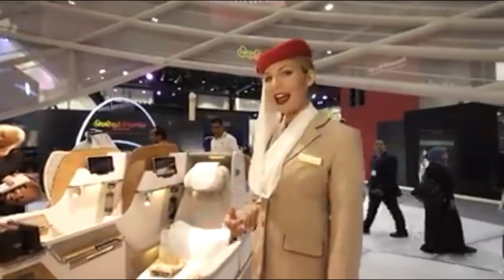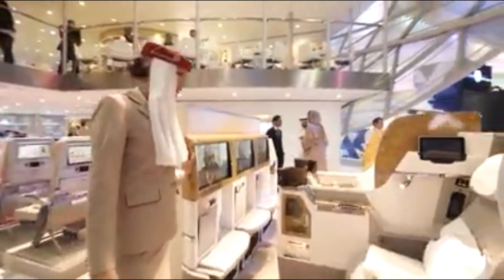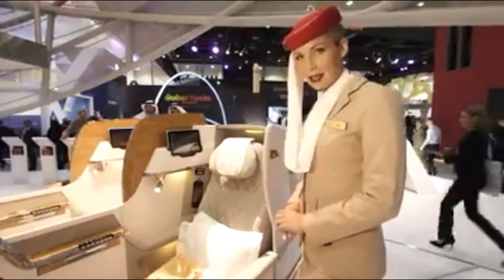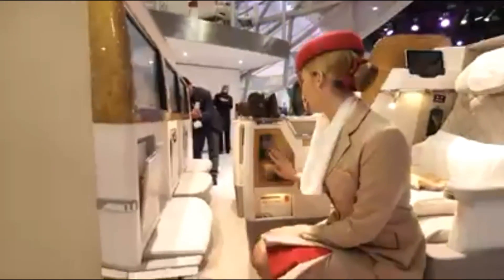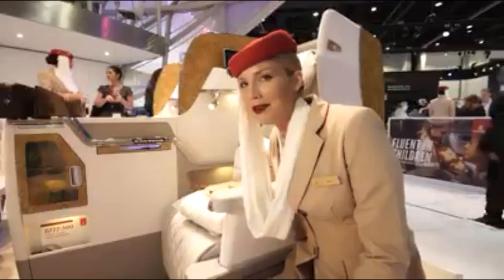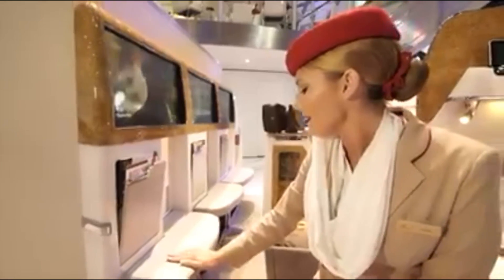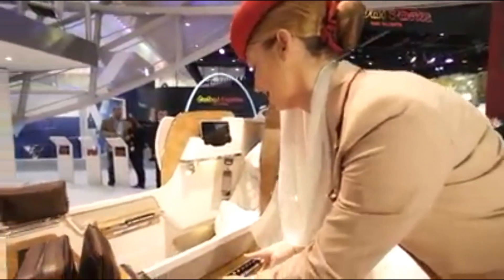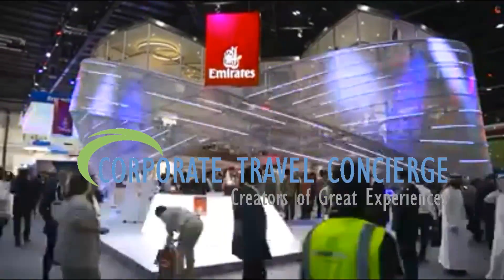Corporate Travel Concierge, new business seat with Emirates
Preview of new business class seats on Emirates Boeing 777.

Emirates’ latest generation Boeing 777 Business Class seat takes comfort to a new level. The design and shape of Emirates’ new Business Class seat is inspired by the interior of a modern sports car, with prominent diamond stitch patterns embossed in light grey leather. The seat includes an ergonomically designed headrest, a new seat pitch of 72 inches which can be moved to a fully flat sleeping position, a mini-bar, and one of the industry’s largest personal TV screens at 23 inches with the ability to stream personal mobile content, amongst other industry-leading features. The new seat will make its debut on Emirates’ new Boeing 777-300ER aircraft deliveries starting November 2016.